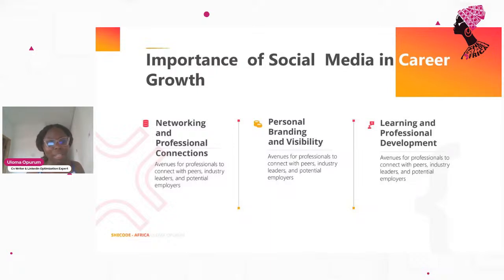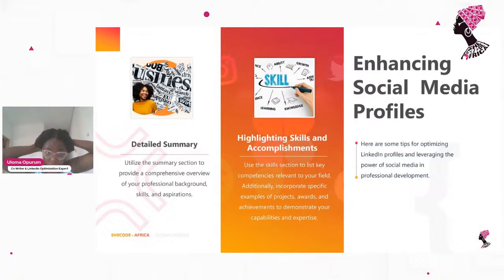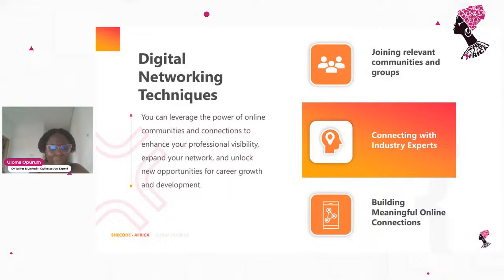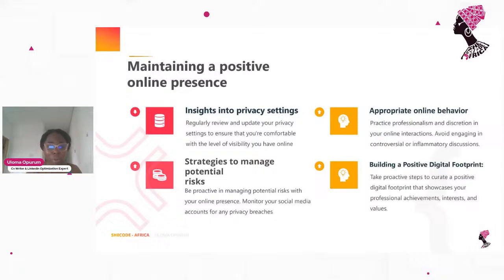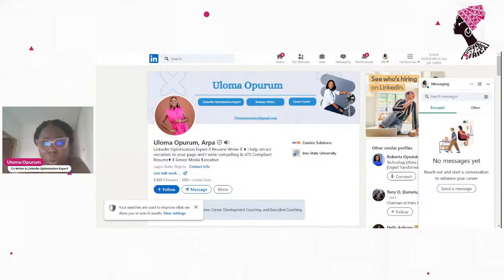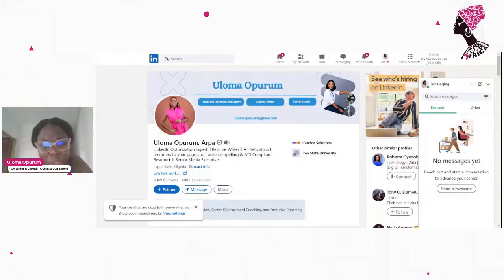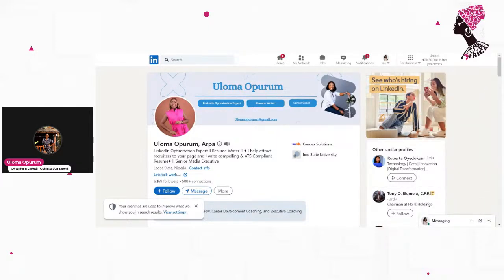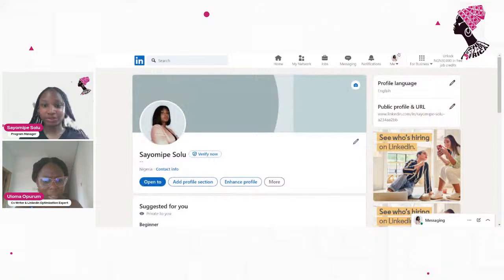"Efficient Use of Social Media for Career Growth and Visibility - Career Development Workshop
This is an exclusive live career development workshop tailored for participants of the SCA X GWG Scholarship Program. In this session, we'll explore the "Efficient Use of Social Media for Career Growth and Visibility." Learn practical strategies and tips to leverage social media platforms effectively to boost your professional presence, expand your network, and open up career opportunities.

This unique event aims to showcase the rich diversity and beauty of African cultures, highlighting the significance, history, and evolution of traditional attire while exploring how technology plays a role in preserving and reimagining cultural expressions.

She Code Africa is a registered non-profit organization with the aim of celebrating and empowering girls and women in tech across Africa.

Get yourself a circle in your tech field, get more resources, build yourself by working on project with other women in tech, find collaboration buddies, ask an expert in the tech field about any challenges you face any project you are working on.

FOLLOW US on other social media platforms @She Code Africa

BE OUR BESTIES!